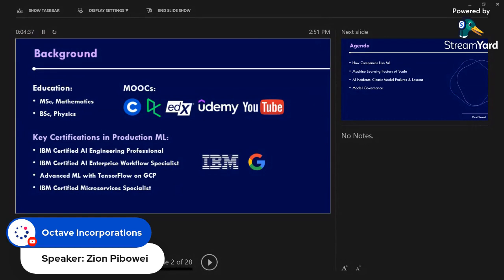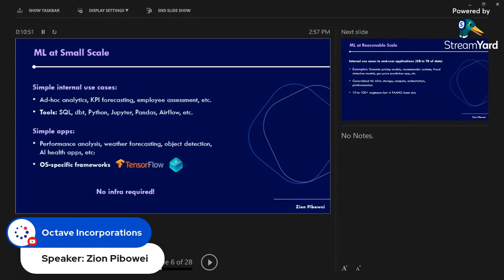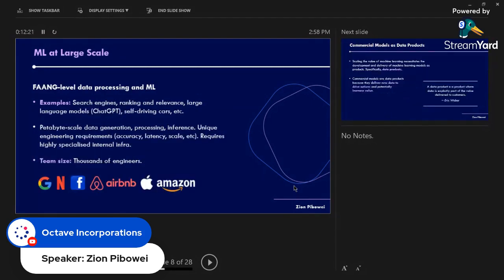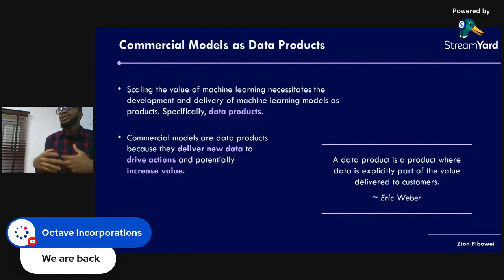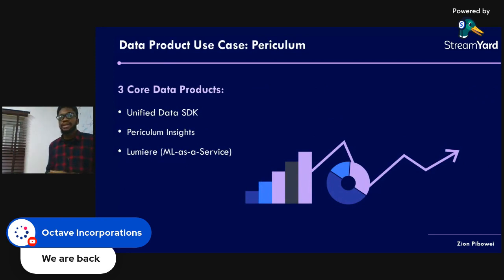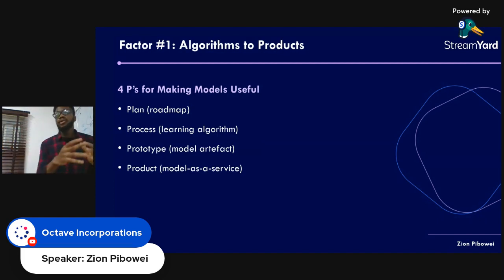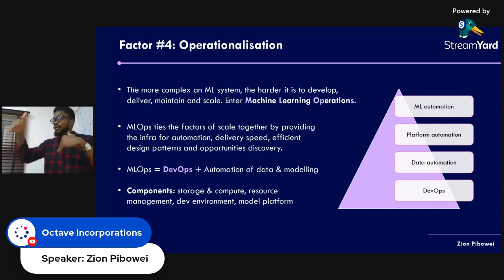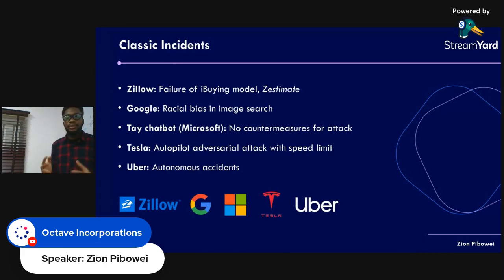Machine Learning for Mission-Critical Applications